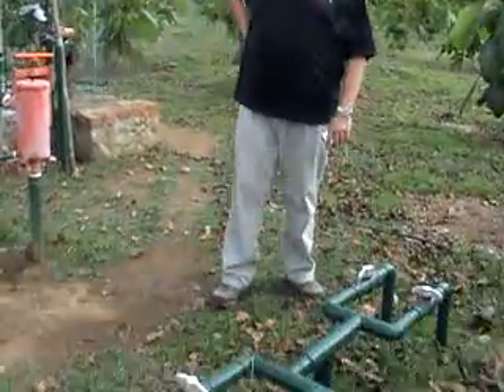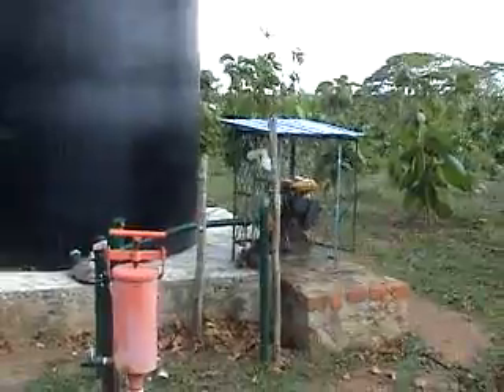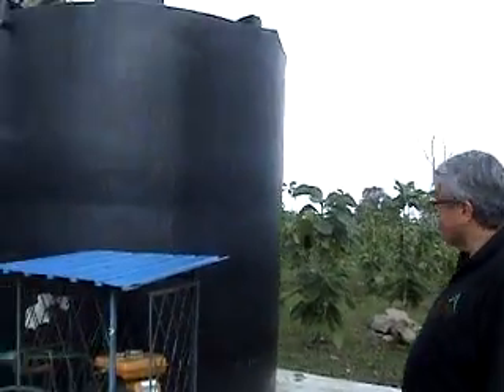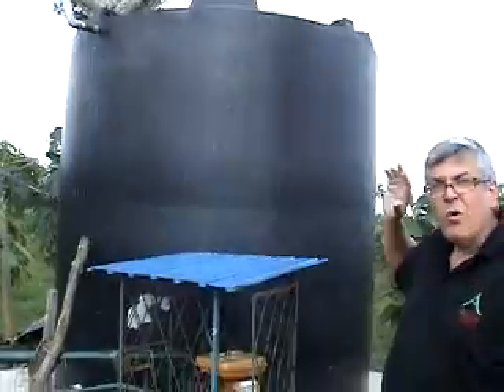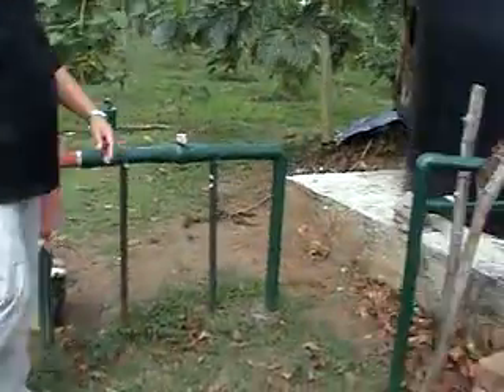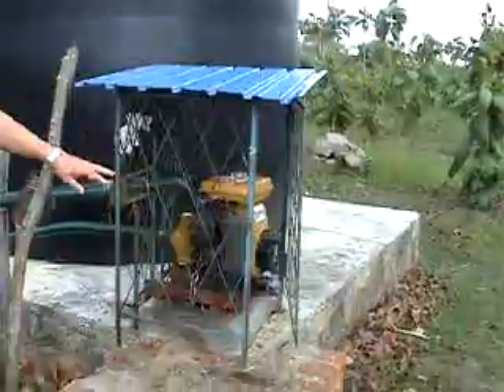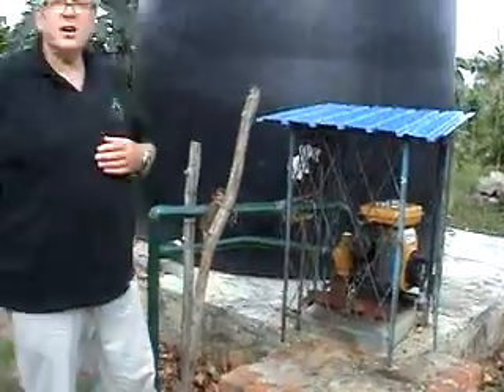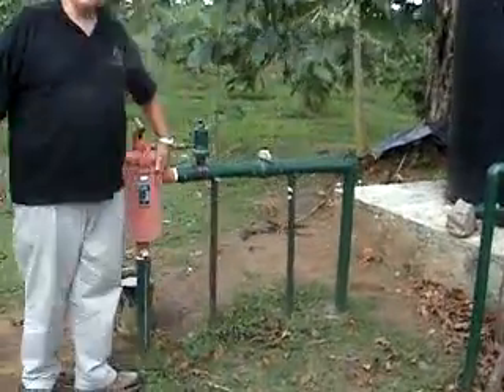Anamaduwa Drip Irrigation.MPG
Paul Rockwood, brief clip on the drip irrigation system at Anamaduwa site in Sri Lanka.